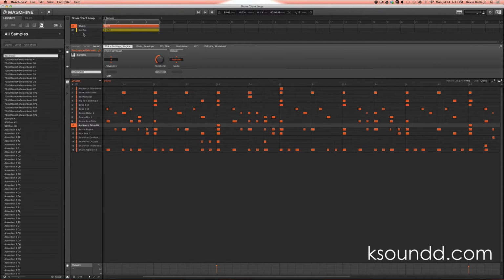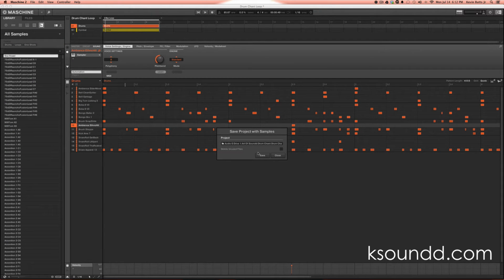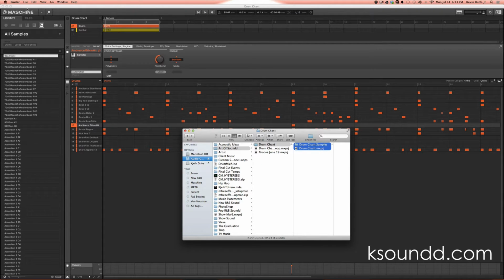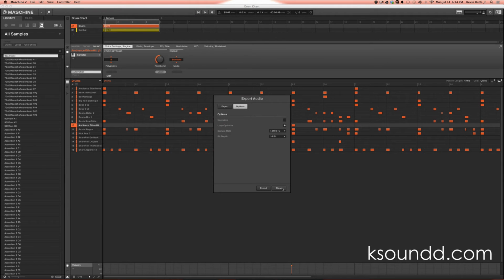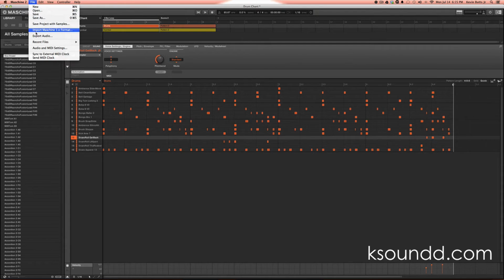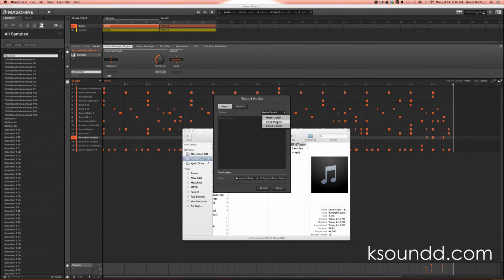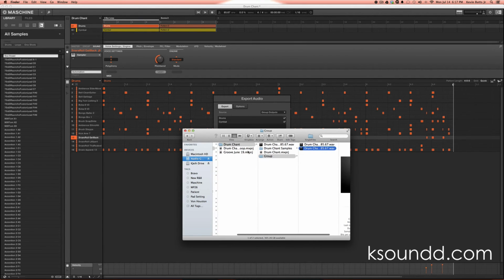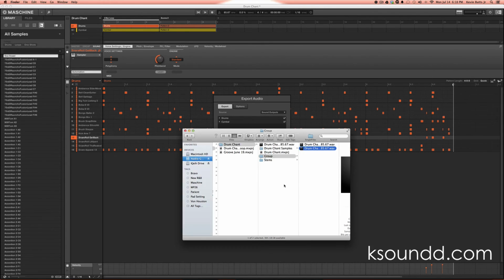Exporting Audio in Maschine Studio 2.0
KJeih demonstrates several ways how to export audio in Maschine Studio 2.0